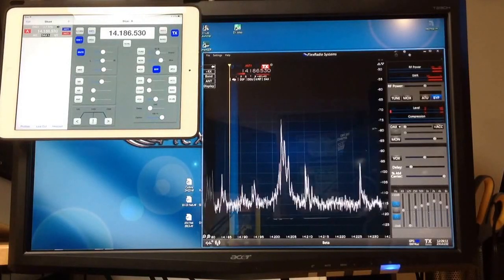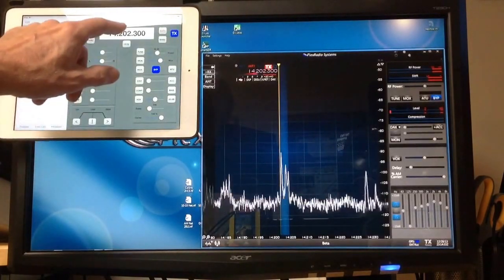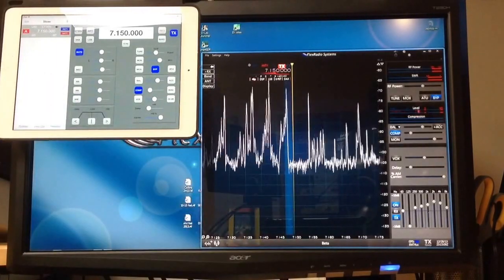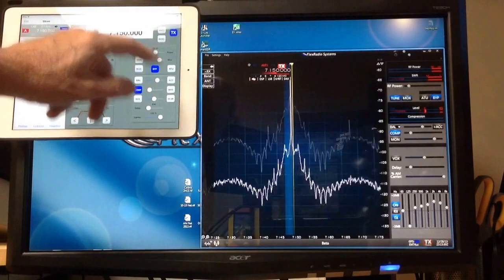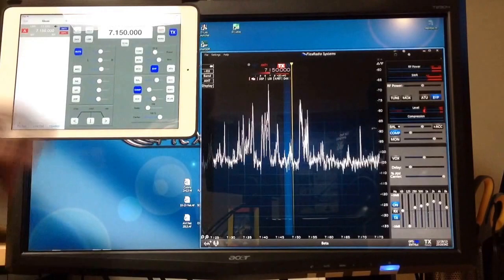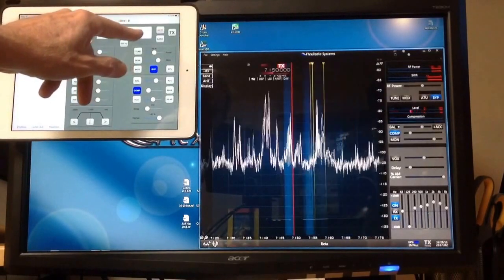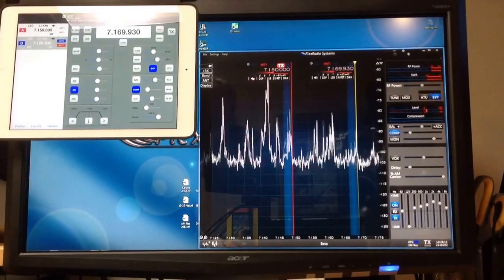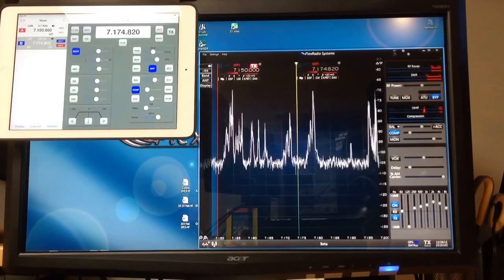K6TU iPad Controller for SmartSDR